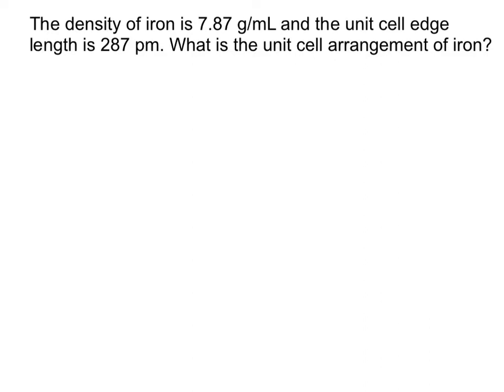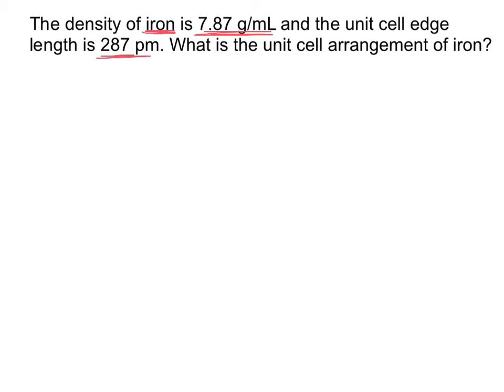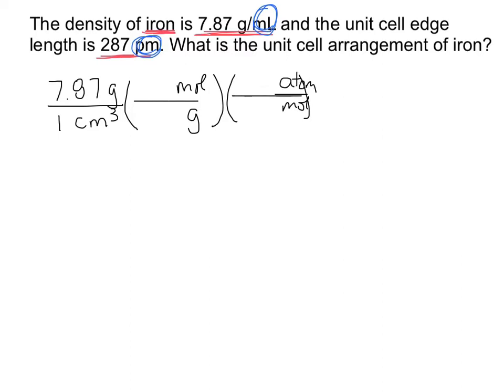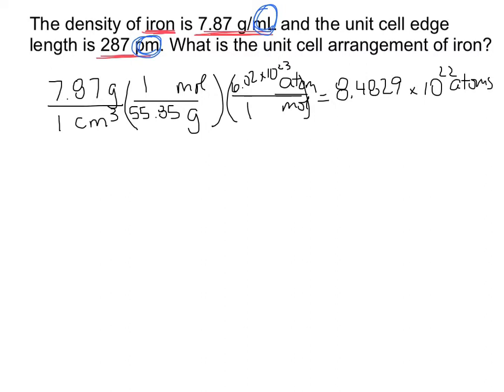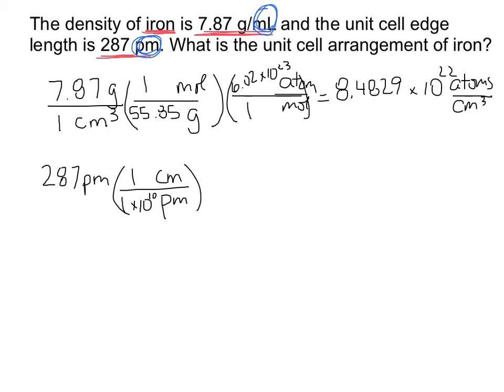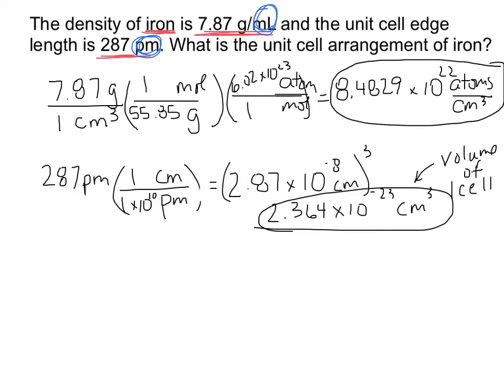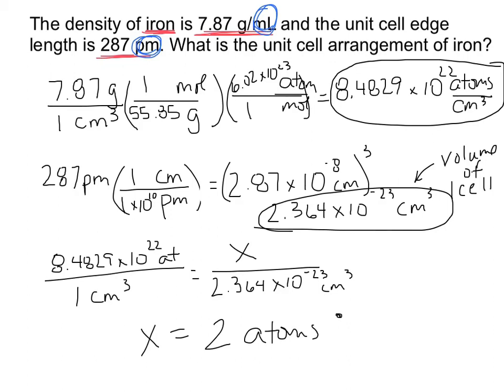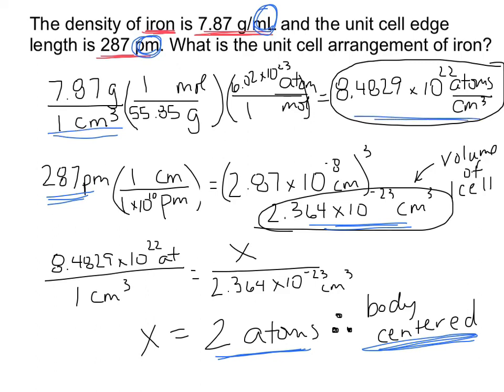How to Solve Unit Cell Problems